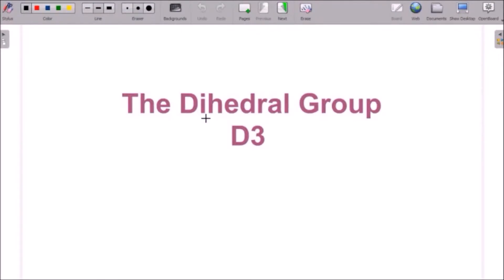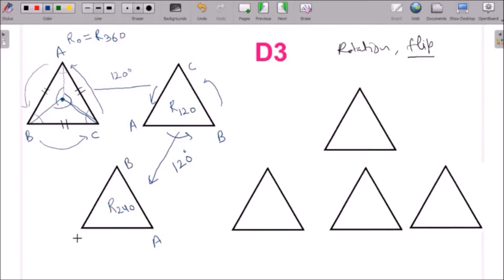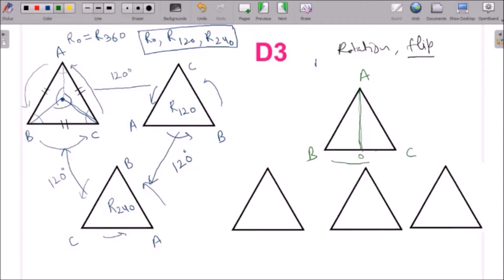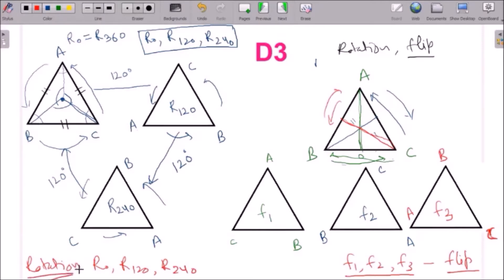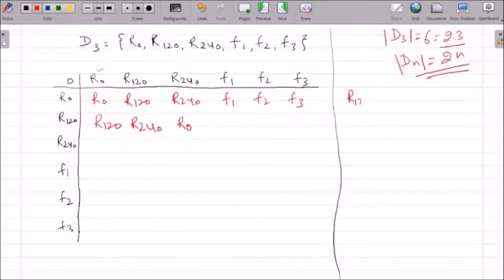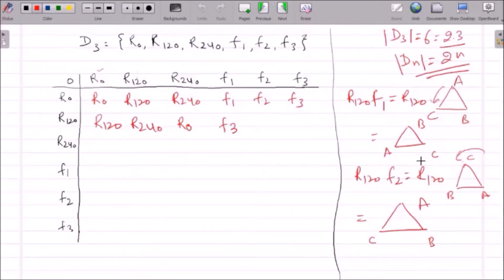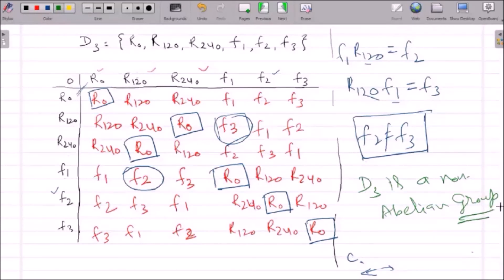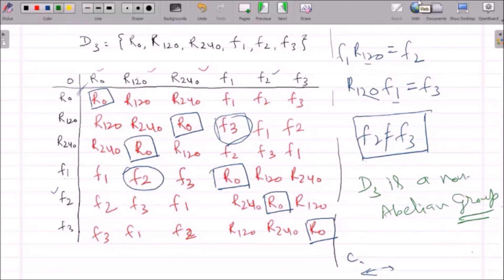DIHEDRAL GROUP D3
In this video the dihedral group D3 is explained in detail.